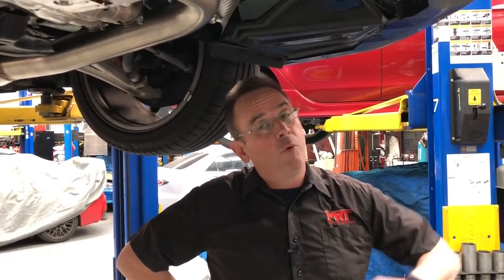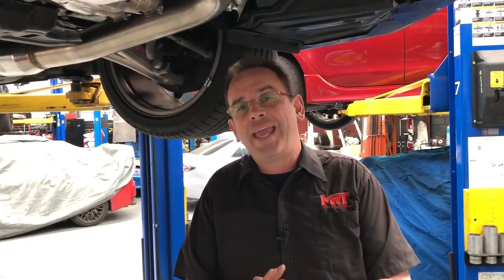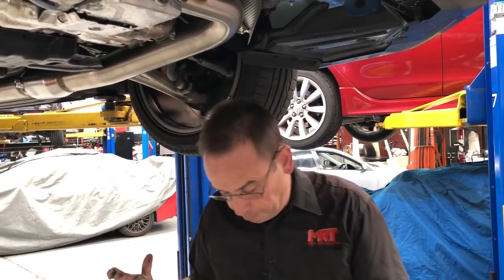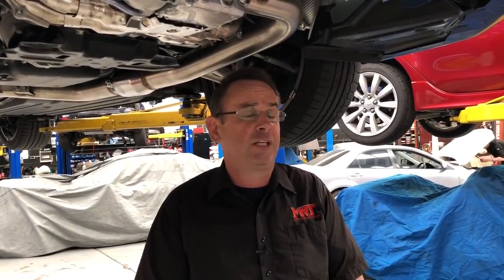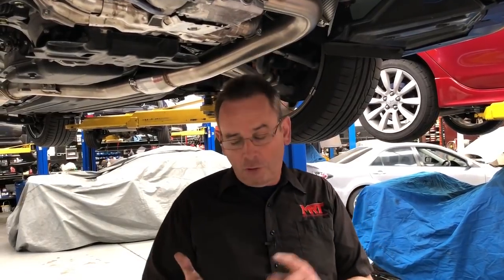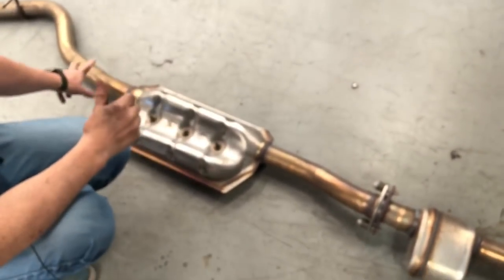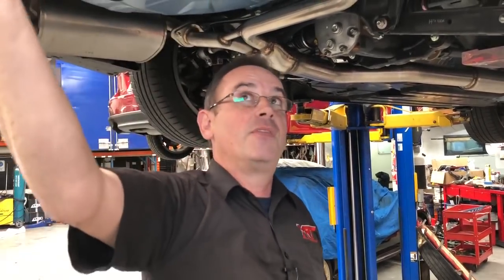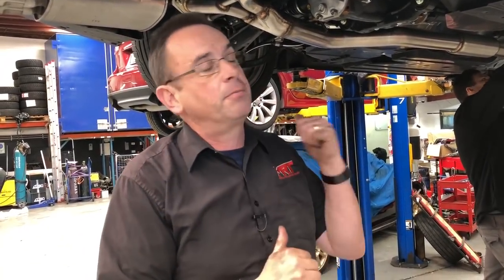MY15+ WRX XB Power Kit Overview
Time to take a closer look at the XB Power Kit for the MY15+ WRX. What does it come with and why have we chosen these specific parts?

Through our extensive testing with our own R&D car as well as countless happy customers, we've refined this kit down to a package that provides reliable power increases with minimal bolt-ons, and of course comes with our Factory Warranty Guarantee.